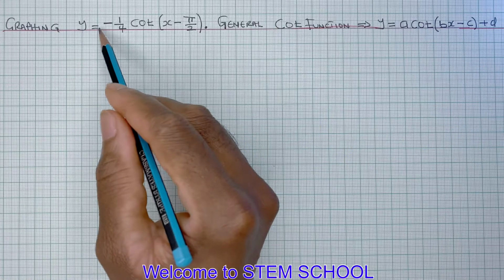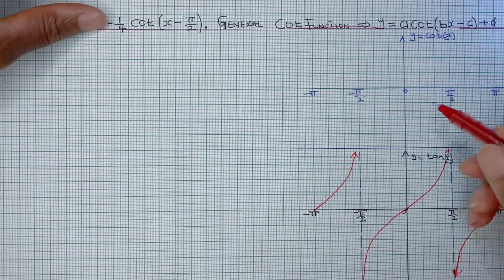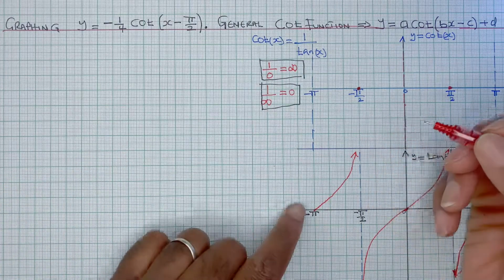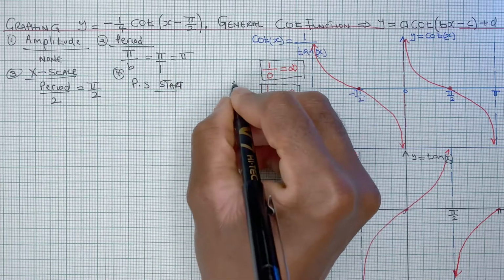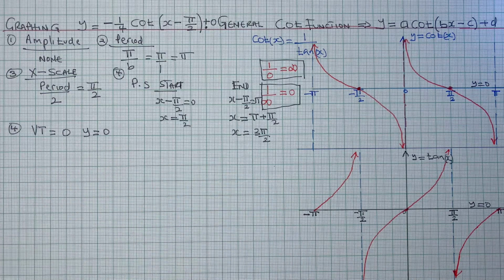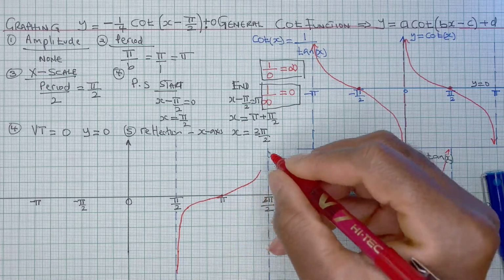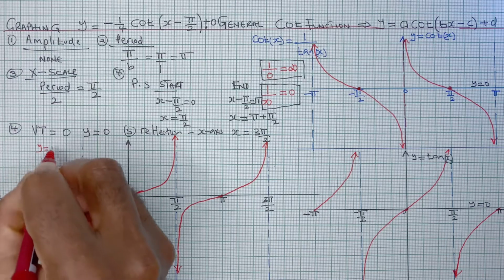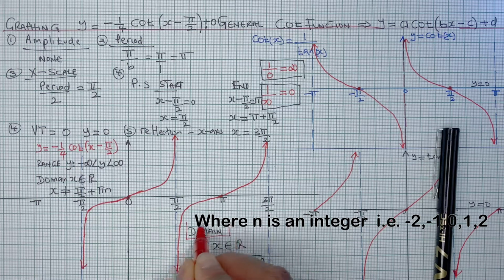Graphing Cotangent Function - 3 - 6.7.3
00:00:00 - Intro
00:00:19 - Graphing